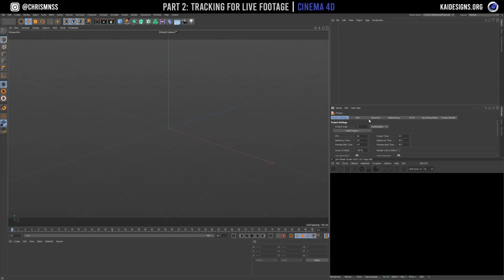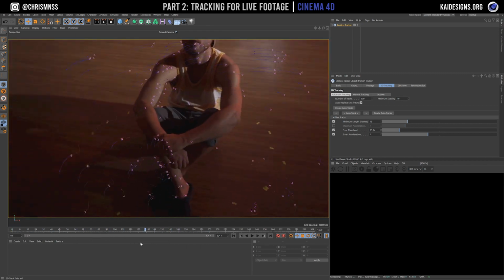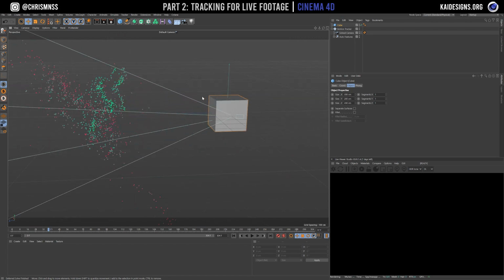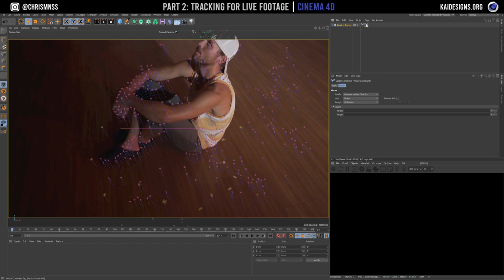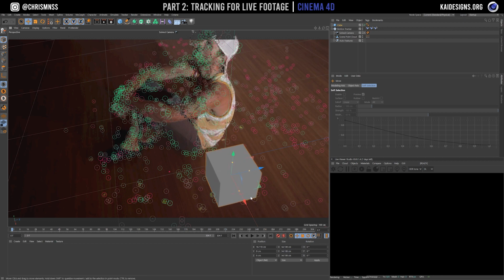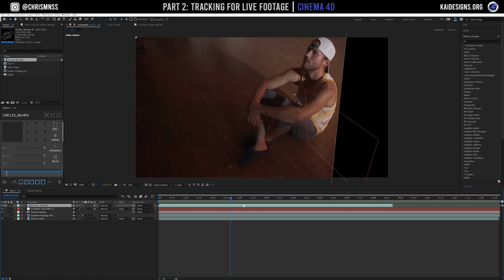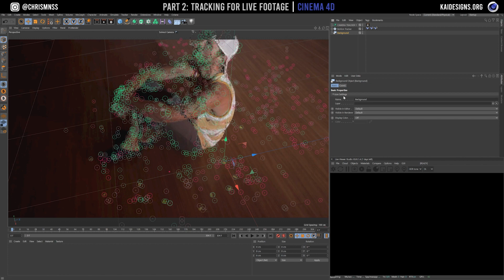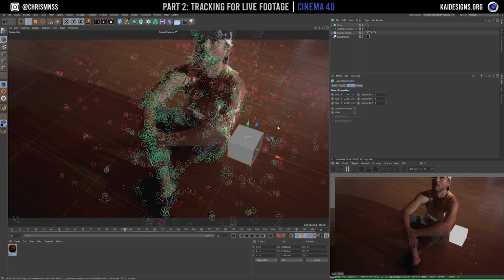Live Footage Tracking (Part 2) - Cinema 4D to After Effects Tracking TUTORIAL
Part 2 of Tracking for Live Footage. In this tutorial we are going to cover a more advanced approach of tracking live footage inside Cinema 4D that can be transferred back over to After Effects. This is a Cinema 4D to After Effects tracking workflow tutorial - NOT a motion design and compositing TUTORIAL.

In Part 1, we covered how to track inside of After Effects. Of course, there are a bit more risks with this method considering the After Effects tracker isn't as powerful as 3D tools and other softwares. However, this method will give you a great start to start working with live footage inside of Cinema 4D

What you need to recreate this effect:

1. Software - Cinema 4D and After Effects
2. Footage and Images